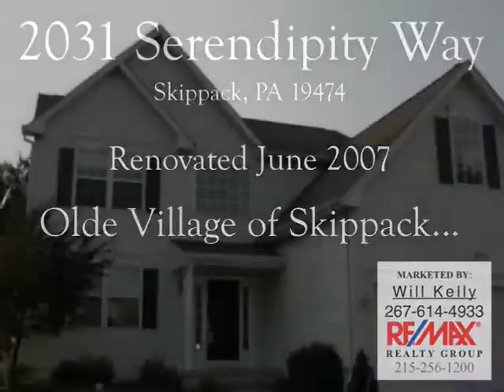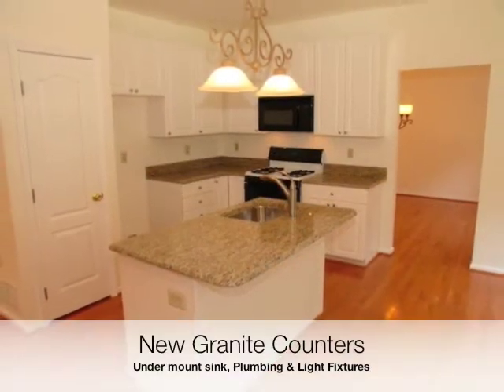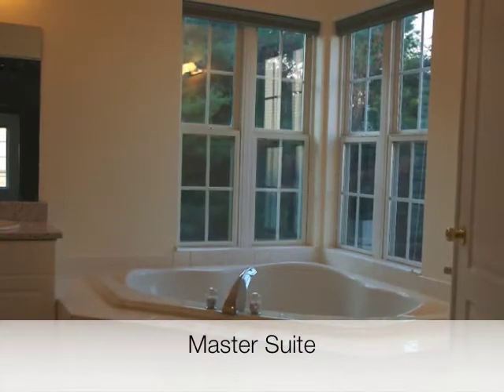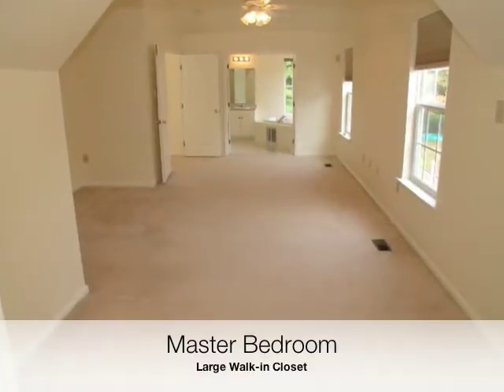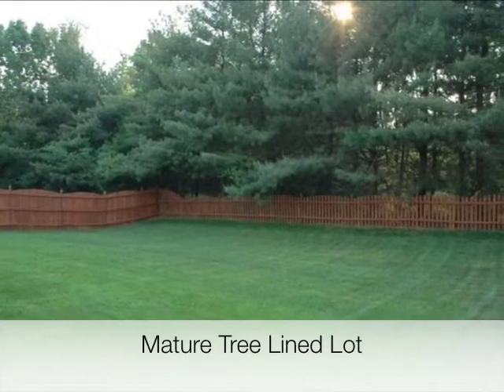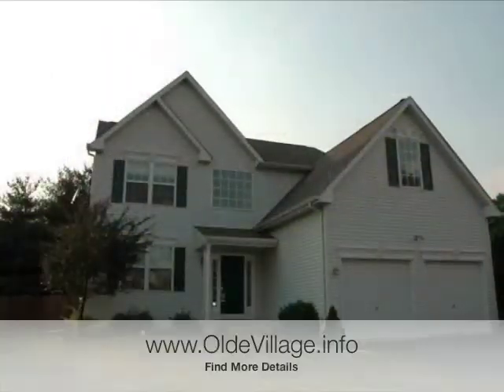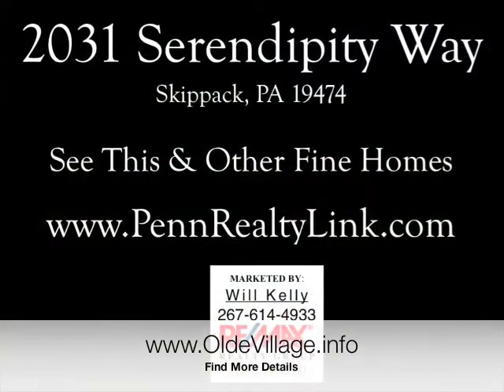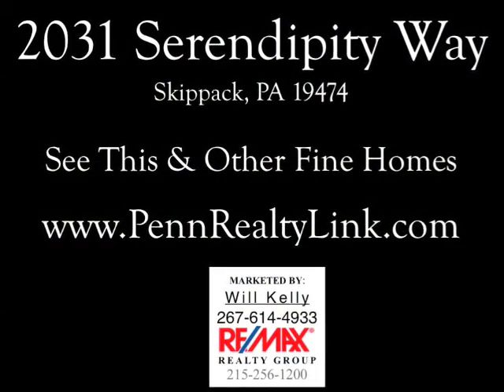2031 Serendipity Way Skippack, PA 19474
Home for sale in Olde Village of Skippack. has produced a short virtual tour of this home in Montgomery County Pennsylvania. It is a great home a short walk to Skippack Village in the highly sought after neighborhood of Olde Village of Skippack. It's under market value at $385,000.